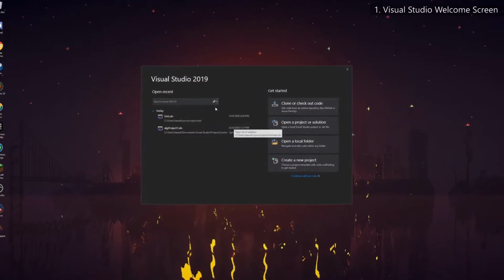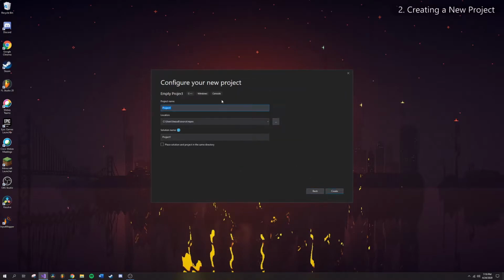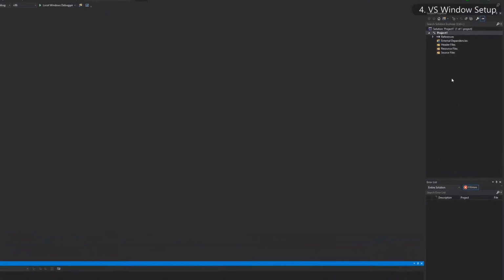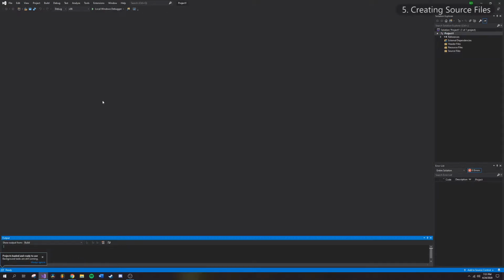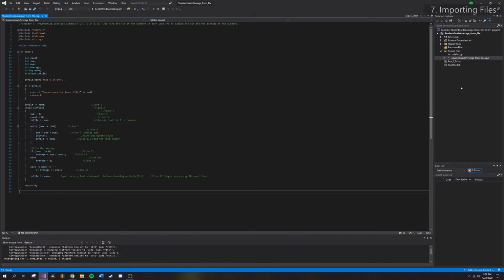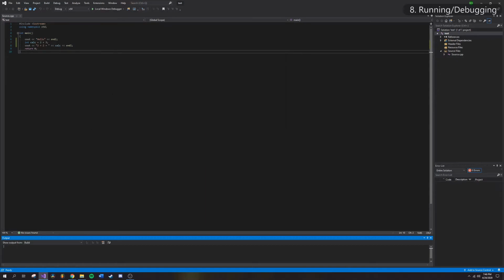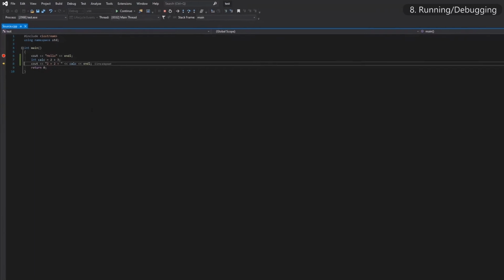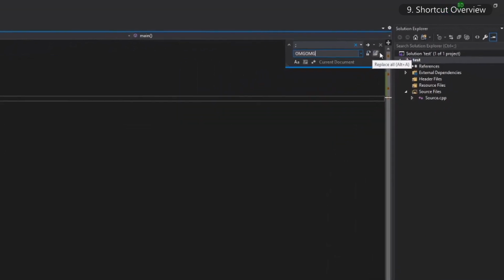The Basics of Visual Studio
This video covers the basics of what every computer science student and/or programming enthusiast should know -- broken down into nine sections.
00:00 - Visual Studio Welcome Screen
2:30 - Creating a New Project
3:00 - Visual Studio Installer
4:17 - VS Window Setup
6:30 - Creating Source Files
7:15 - Virtual Environments
8:43 - Importing Files
10:06 - Running/Debugging
13:21 - Shortcut Overview